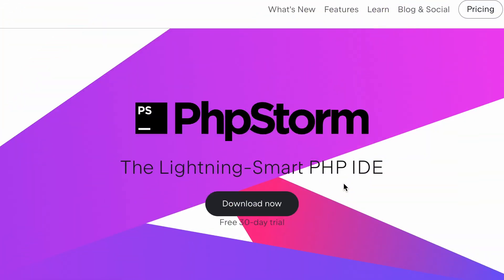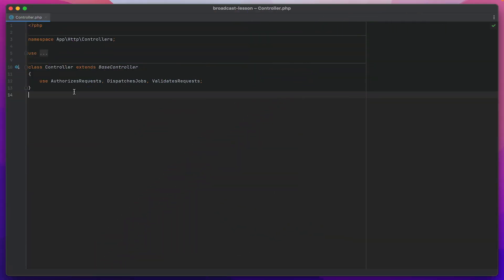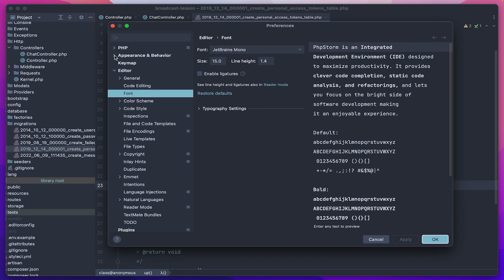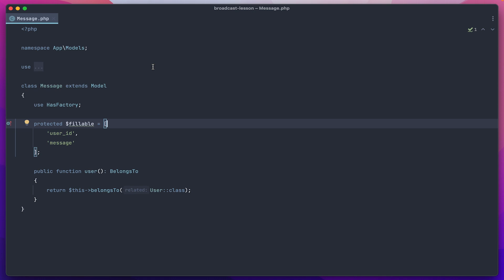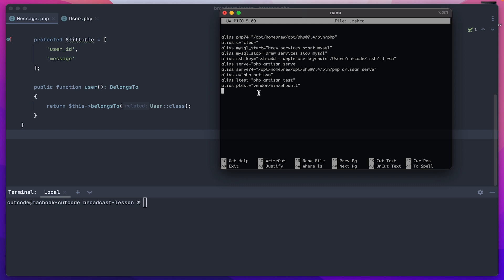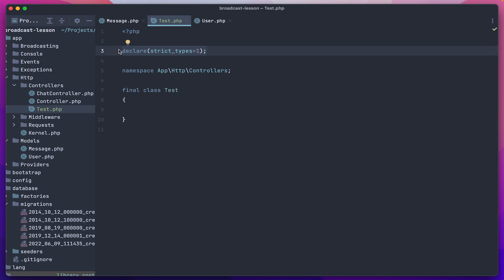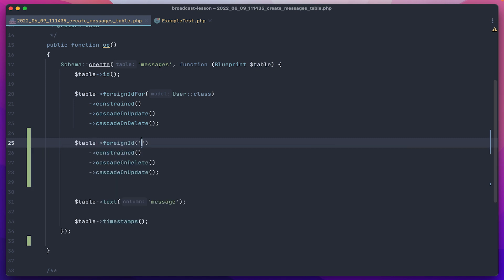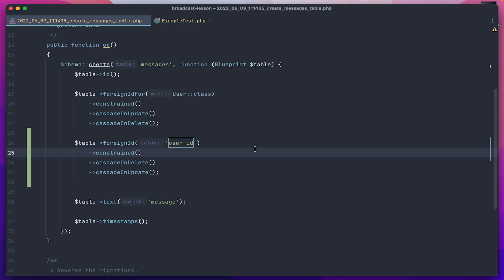Customization of PHPstorm for work with Laravel. Working with key map, file/live templates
Today we are waiting for a video not entirely about Laravel, but also about an important component of development, namely the IDE, and in my opinion PHPstorm is better in this segment.

⏰ Timecodes:
00:00 Intro
02:05 Appearance adjustment
03:58 Installing the theme
04:18 Font and font size
05:56 Removing unnecessary design elements
08:35  Code Style
10:08 Plugins
10:48 Using alias
11:30 Using Keymap
13:09 Using templates
14:39 Live templates
18:25 Summing up

I welcome all Laravel fans to the CutCode channel! Today we are waiting for a video not entirely about Laravel, but also about an important component of development, namely the IDE, and in my opinion PHPstorm is better in this segment. I often see in the comments the question of what theme I use, many do not even know that I use PHPstorm because of the minimalism. Therefore, today I will tell you about my settings, keymap, live templates and other features that I use to simplify my development. Well, fingers to the start - let's go! Friends, a small digression so that you do not have any questions. My goal with setting up PHPstorm was to create a comfortable environment for screen sharing - one that's nice to look at and doesn't overwhelm. And at first, such minimalism was unusual for me in everyday work, but over time it gave me big advantages and a little later in this video I will talk about them.